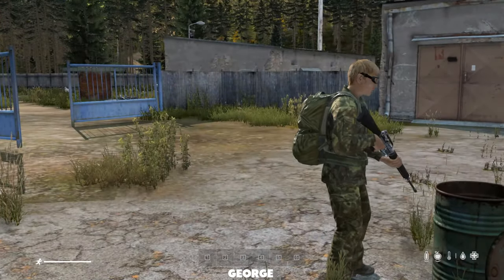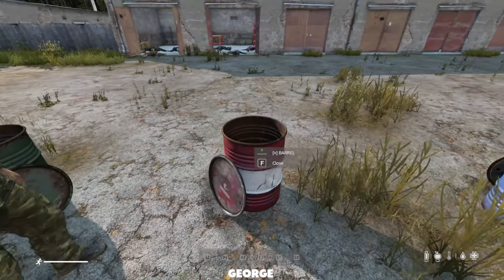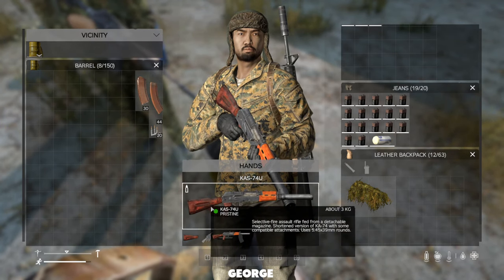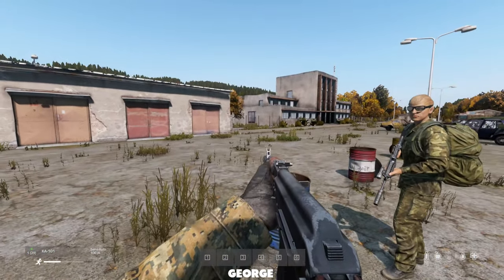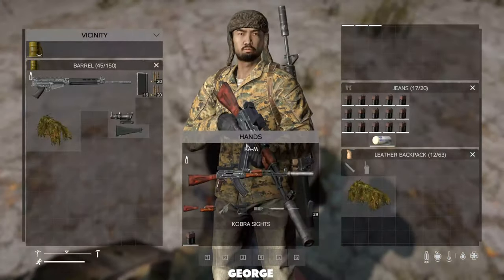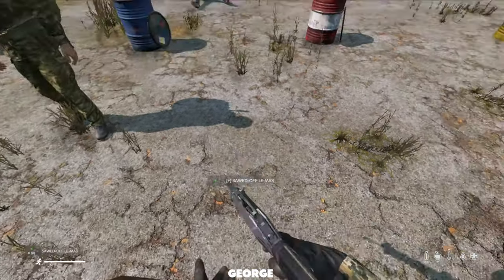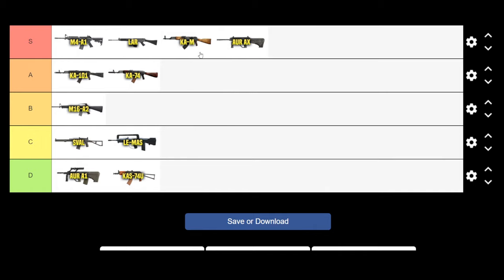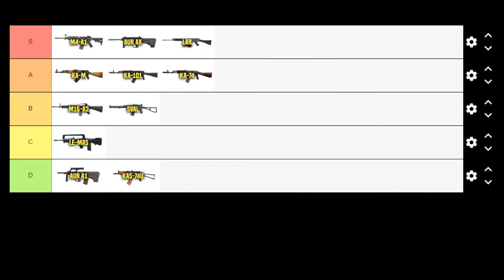The ULTIMATE ASSAULT RIFLE Tier List!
We rank all 11 assault rifles in DayZ! We'll be doing tier lists every Thursday, so get your opinions and ideas in the comments below!

🎧 OUR EQUIPMENT:
Logitech G PRO X Headset
Logitech G502 Mouse
Corsair K55 Keyboard